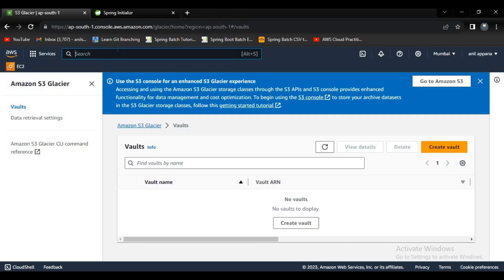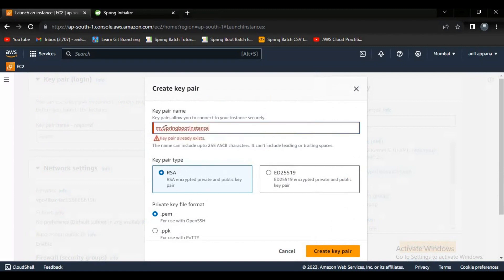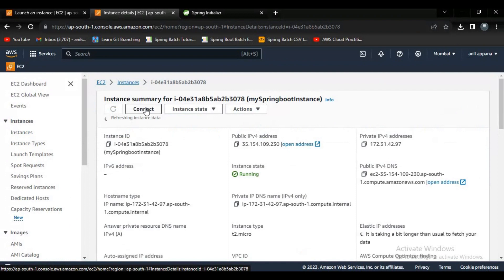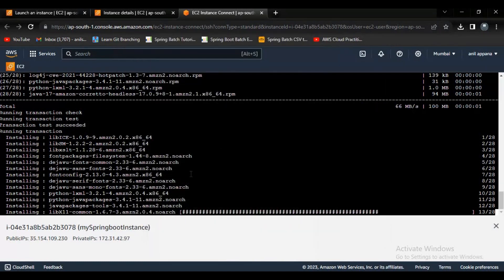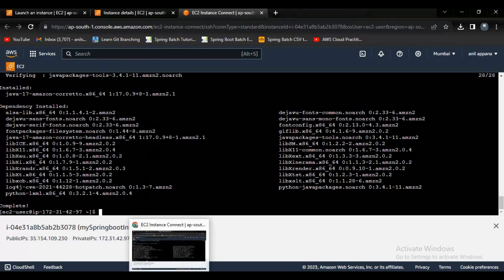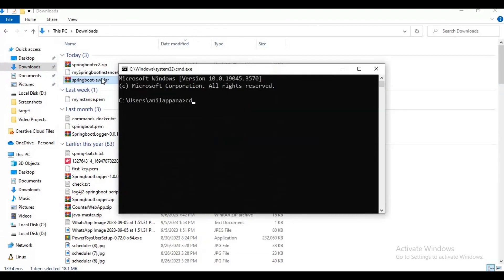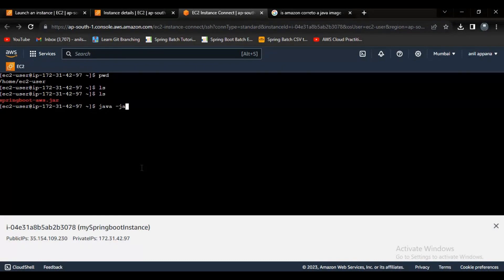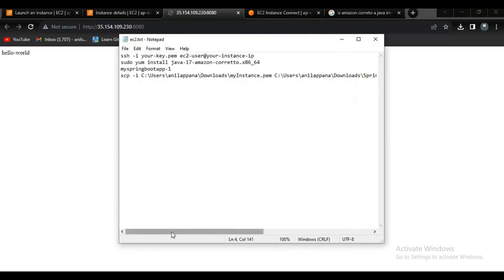aws how to deploy springboot application on aws ec2 instance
sudo yum install java-17-amazon-corretto.x86_64
scp -i key.pem sprigboot-aws.jar ec2-user@ipaddress:/home/ec2-user
how to deploy spring boot application on aws ec2
how to deploy spring boot application on ec2
how to deploy spring boot application on aws
how to deploy spring boot application in aws elastic beanstalk
how to deploy spring boot application in aws using docker
how to deploy spring boot application in aws lambda
how to deploy spring boot application in aws eks